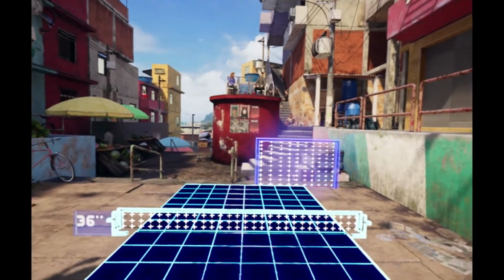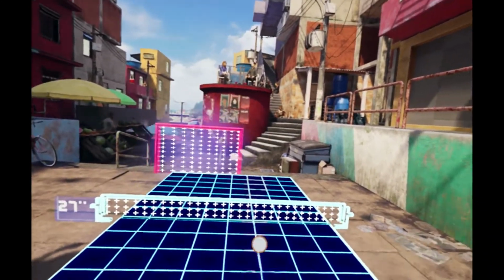VR Ping Pong Pro | PSVR Review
Here Is My Review For VR Ping Pong Pro On The Playstation VR!

(Review Code Provided By Merge Games)